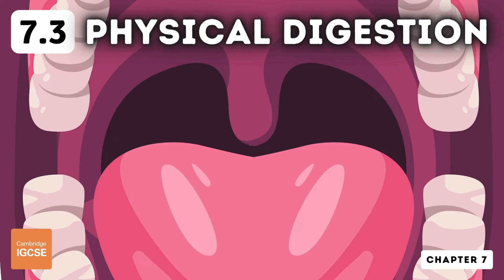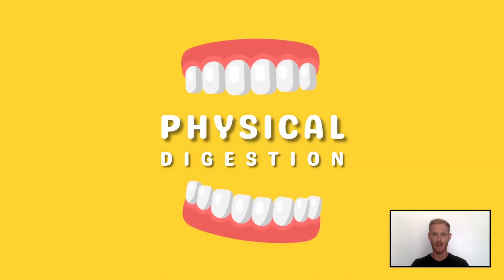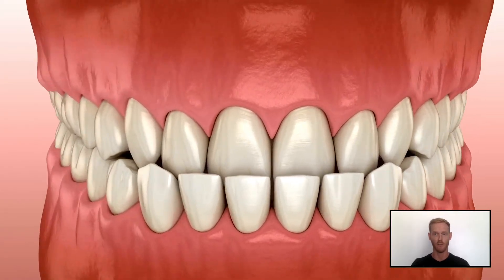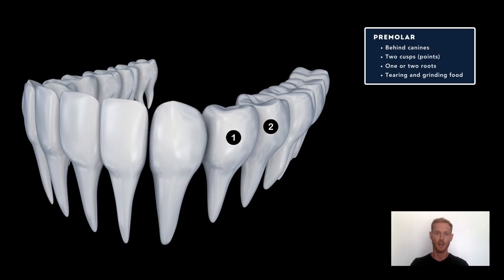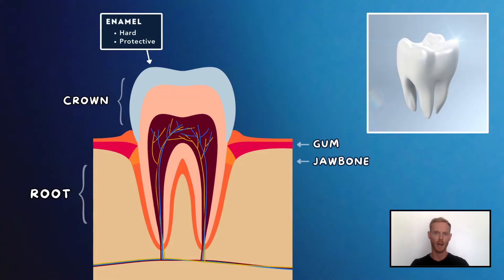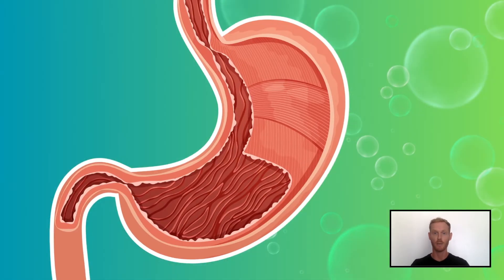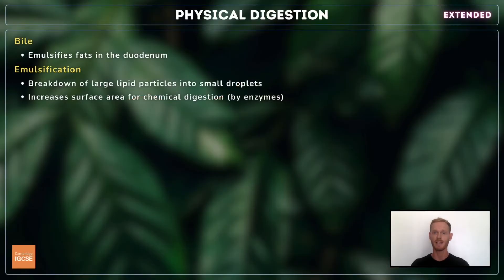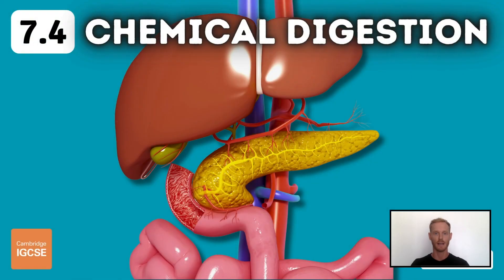IGCSE Biology - Physical digestion (7.3)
Chapter 7 - Human nutrition
Topic 7.3 - Physical digestion

Timestamps:
0:00 Contents
0:28 Physical digestion
1:05 Types of human teeth
1:51 Tooth structure
2:37 Stomach
3:02 Bile (extended)

Core content:
- Describe physical digestion as the breakdown of food into smaller pieces without chemical change to the food molecules.
- State that physical digestion increases the surface area of food for the action of enzymes in chemical digestion.
- Identify in diagrams and images the types of human teeth: incisors, canines, premolars and molars.
- Describe the structure of human teeth, limited to: enamel, dentine, pulp, nerves, blood vessels and cement, and understand that teeth are embedded in bone and the gums.
- Describe the functions of the types of human teeth in physical digestion of food.
- Describe the function of the stomach in physical digestion.

Extended content:
- Outline the role of bile in emulsifying fats and oils to increase the surface area for chemical digestion.